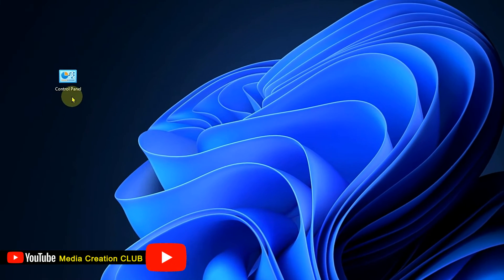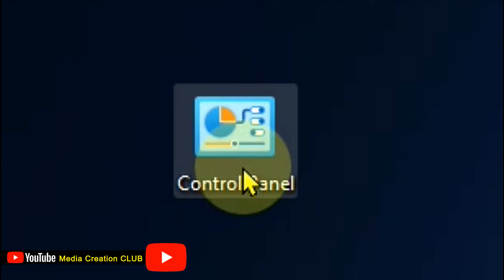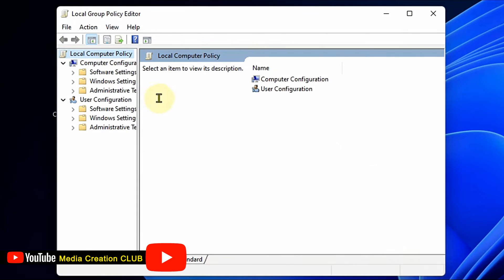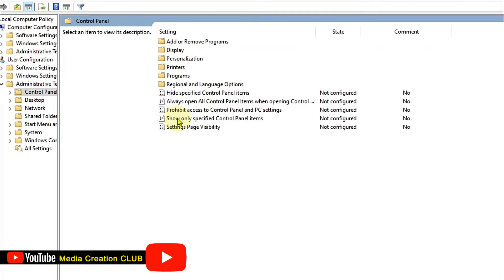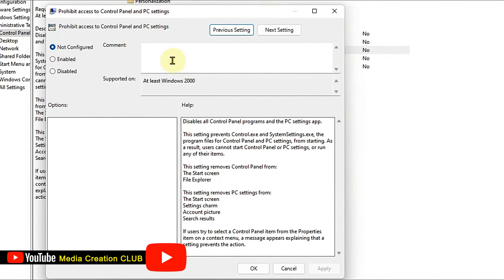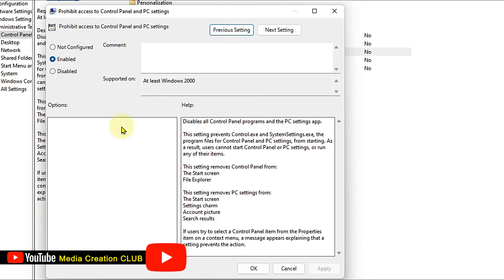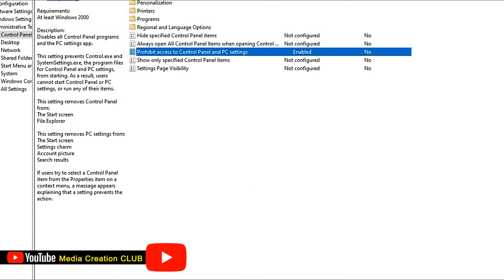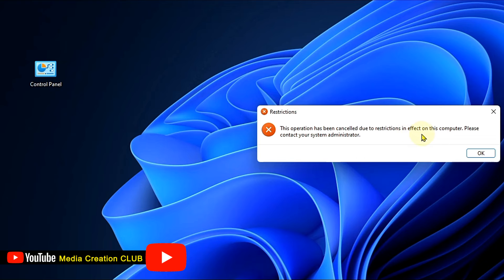How to Lock and Unlock Control Panel in any Windows Computer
In This Video, We Will Learn About How to Lock and Unlock Control Panel in any Windows Computer, This video tutorial is all about How to Lock and Unlock Control Panel in any Windows Computer. Block access to PC Settings and Control Panel Win 10/11